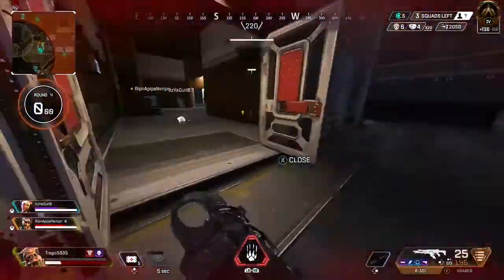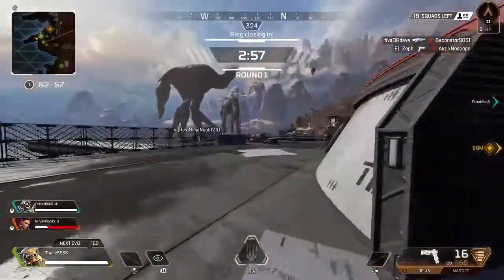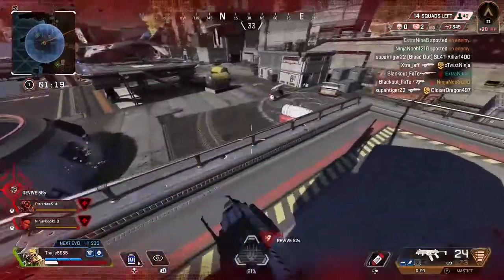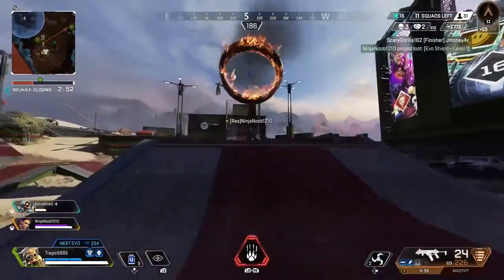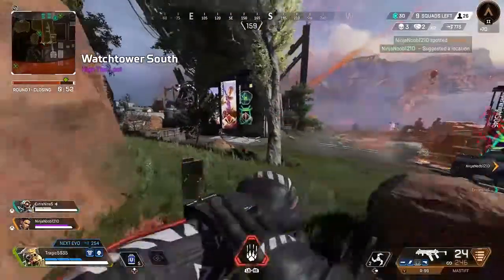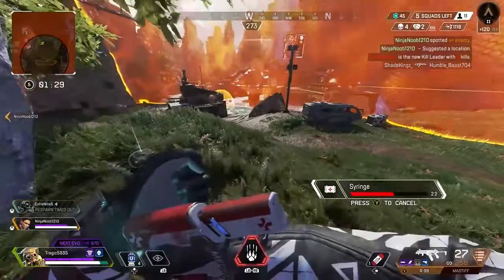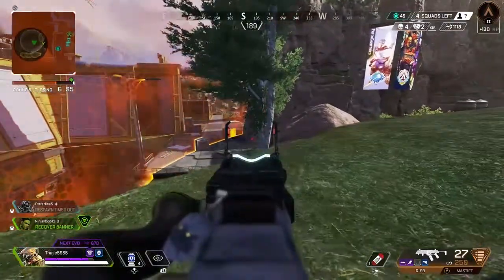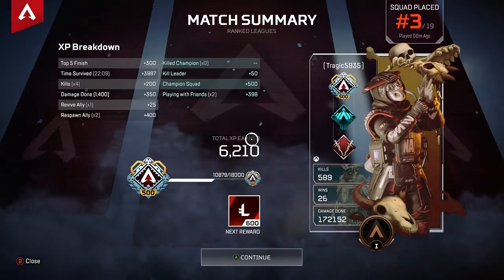How I reached from Bronze to Gold | Apex Legends Bloodhound Ranked Guide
This is a ranked series I'm doing to help people that's struggling to climb the ladder to diamond.
Love ya'll...